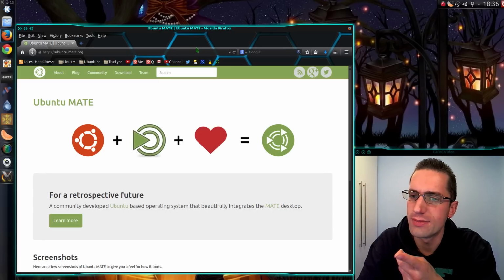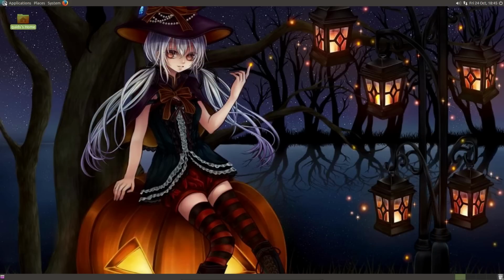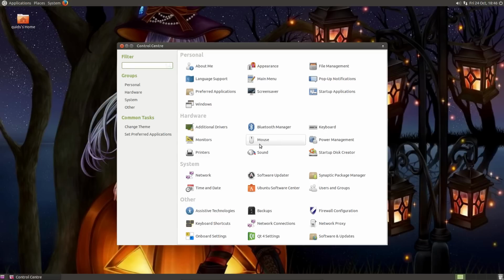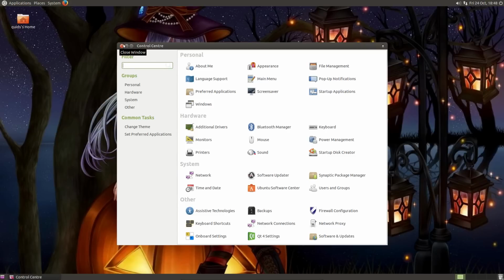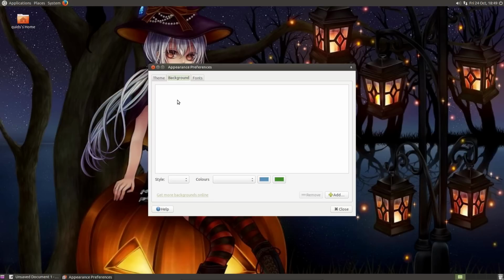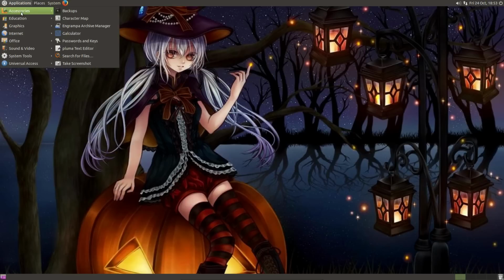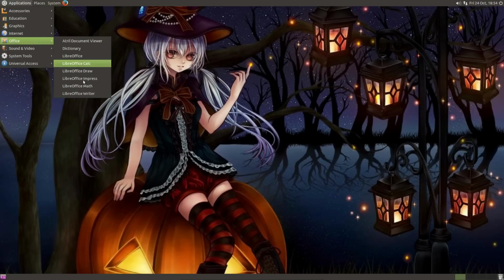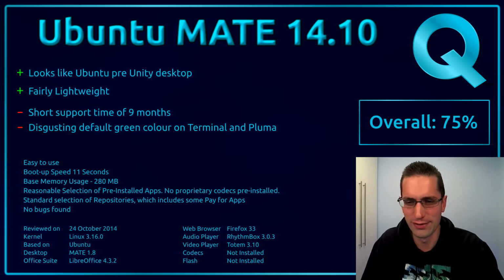Ubuntu MATE 14.10 Review - Welcome back to 2010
Ubuntu MATE is styled to look like classic Gnome desktop of Ubuntu 10.10. It uses the MATE desktop, which is a fork of Gnome 2.3. Its ideal if you want a return to the pre-Unity days of Ubuntu.